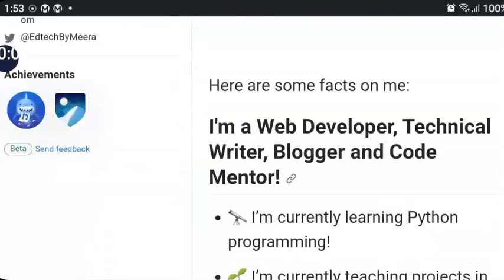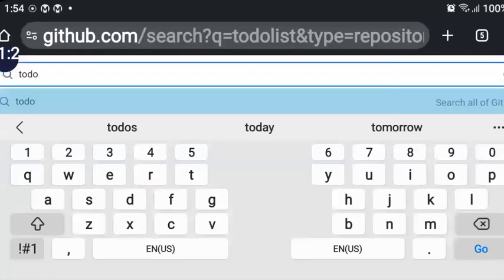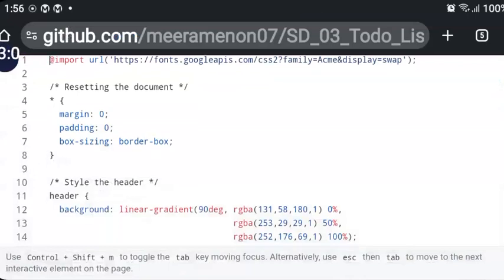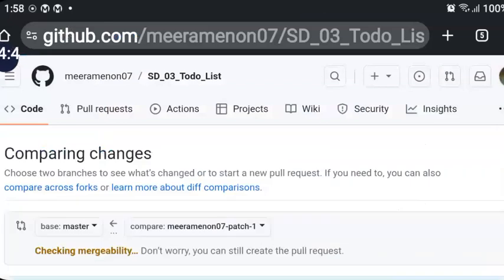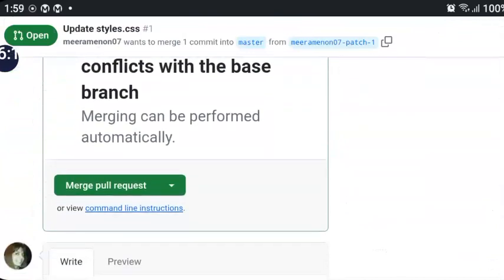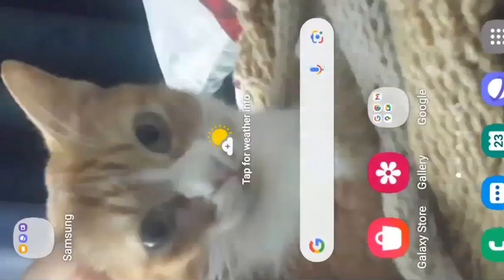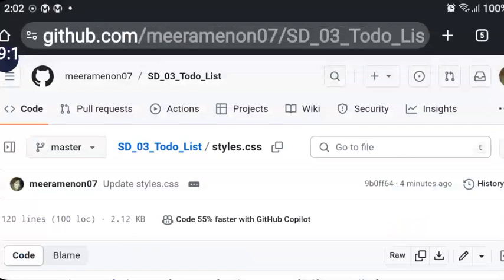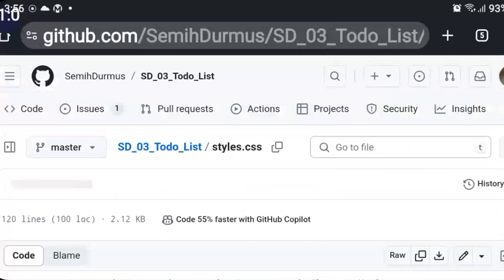How to create your first Pull Request in GitHub| Create, Review,Merge PR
In this GitHub tutorial I will show you step-by-step walk-through on how to create your first pull Request in GitHub Repository.
This pull Request example is when you can fork a repository in github,  modify the code and create a pull Request in a separate branch. After reviewing changes made, you can then merge the branch to the main repository .
After merging the branch , we will delete the branch in the repository.
The code changes in the forked repository will not disturb or reflect in the original owner's repository.